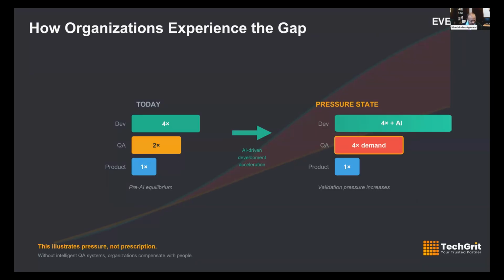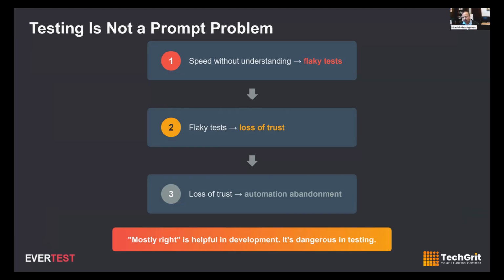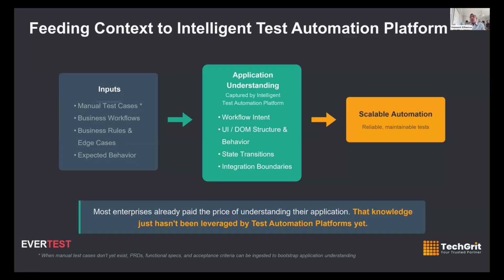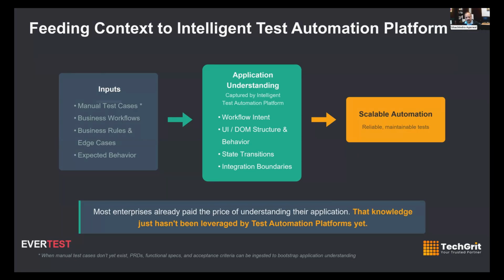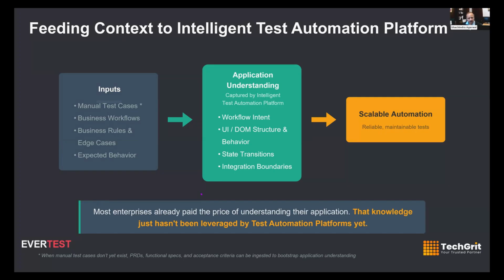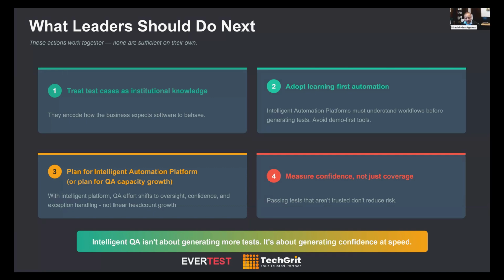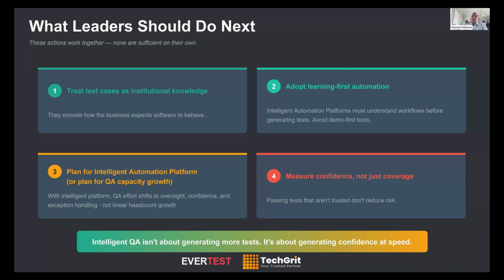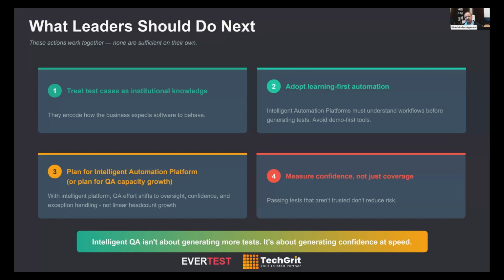How AI Is Transforming QA Test Automation in SaaS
Can AI finally solve the QA bottleneck?

While AI has exponentially boosted developer velocity, many QA teams are struggling to keep up, creating a massive bottleneck in the enterprise software lifecycle.

In this session, Shachin (Co-Founder & President, EverTest) joins Hemant (Executive Chairman, TechGrit) to explain why general-purpose AI tools often fail at complex UI and integration testing and how to leverage institutional knowledge to build a "context-aware" automation strategy.

Watch the full session to understand:
The Dev-QA Productivity Gap: Why development is moving at 10x speed while QA remains an incremental function.
The Context Problem: AI excels at unit and API tests because the context is clear, but struggles with the "nebulous" context of business workflows and DOM structures.
Trust vs. Flakiness: Why "hallucinations" are helpful in development but dangerous in testing?
The Shift from QA to QE: How the role of the tester is evolving from writing scripts to becoming the human "gate" and trainer for intelligent platforms.
Don’t let your testing suite become a collection of "flaky" scripts that nobody trusts.